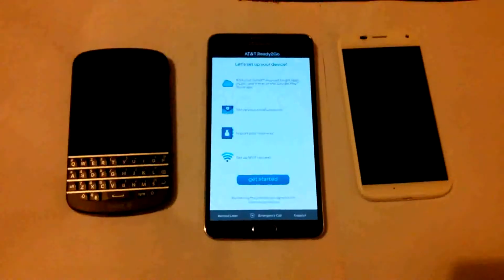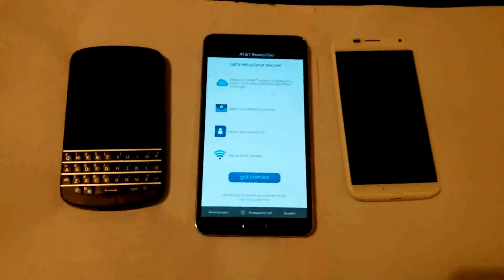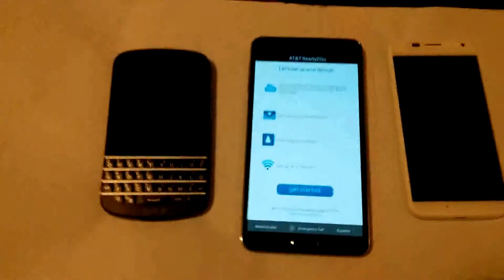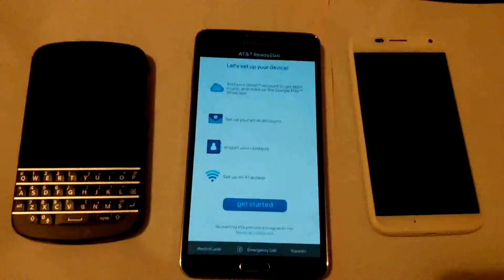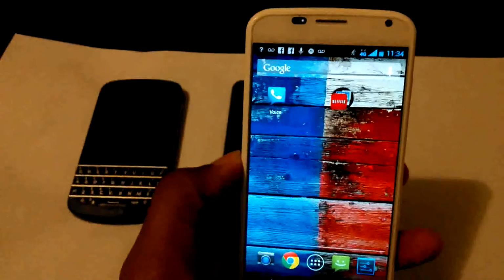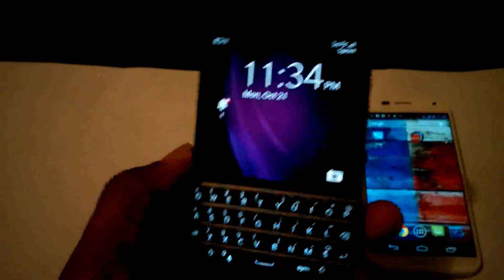Blackberry Q10 vs Galaxy Note 3 vs Moto X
Well, yeah...